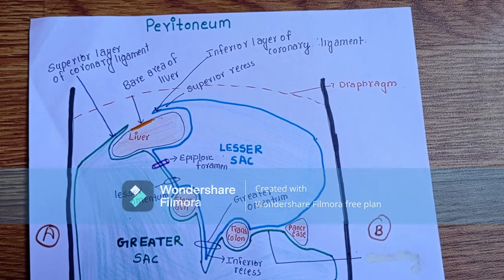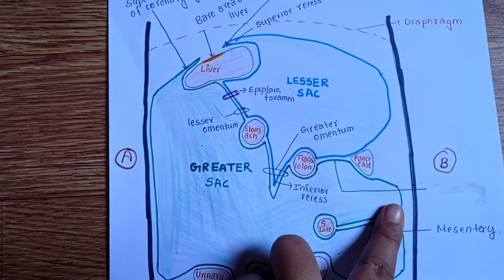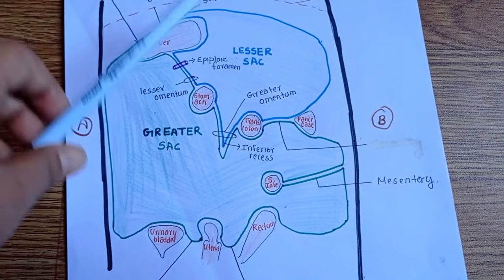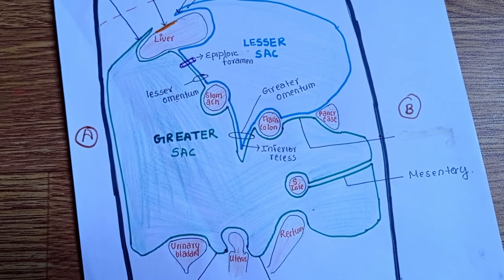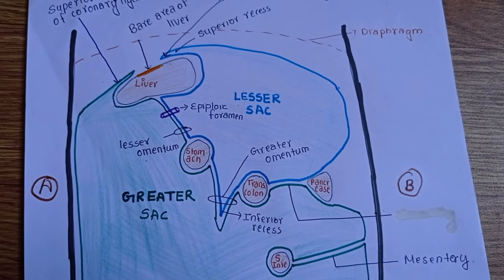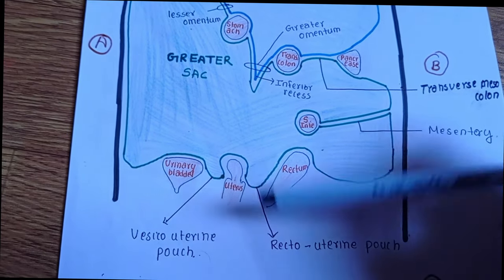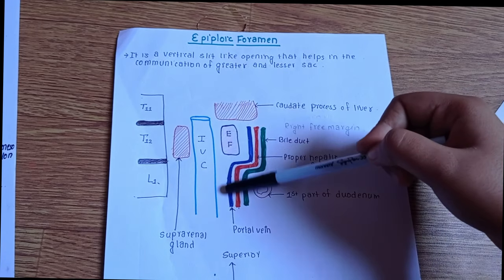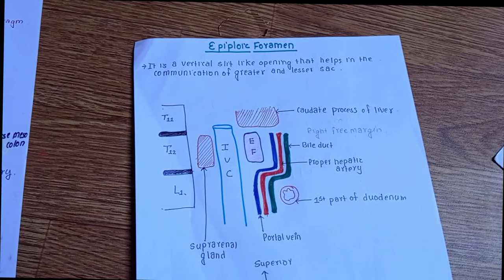Peritoneum | Epiploic Foramen || LearnWithShiddha #4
If you enjoyed and understand it easily ,,, show us some support
Peace.
heart parts and functions
khan academy
heart study